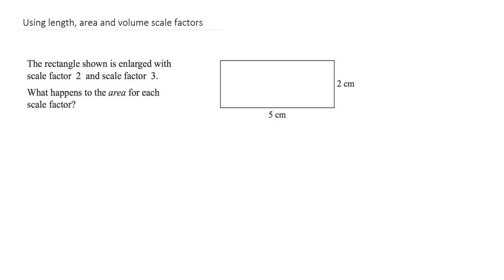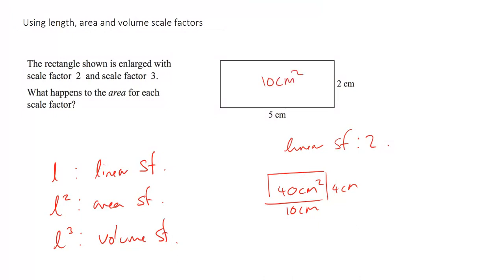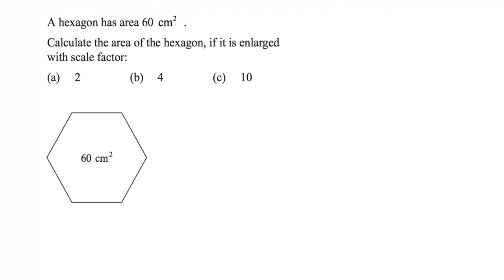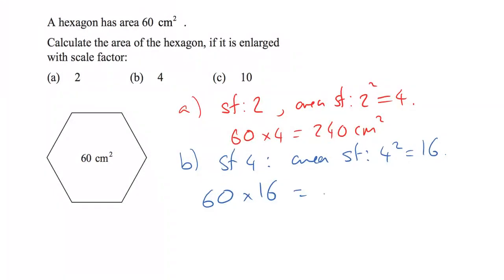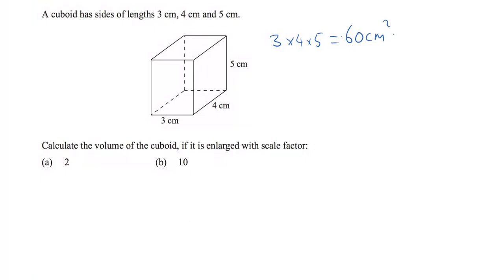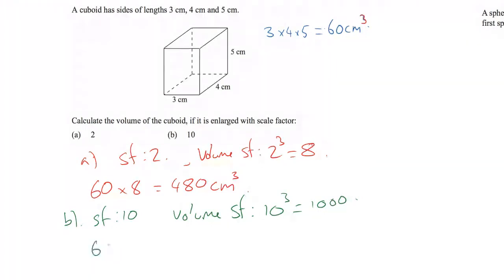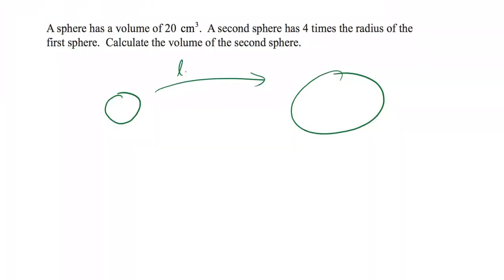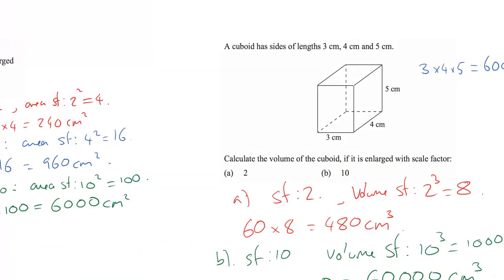Using Length, Area and Volume Scale Factors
In this video, examples are given on how to calculate lengths, areas, and volume given a length scale factor. The relationship between these concepts is further explored.